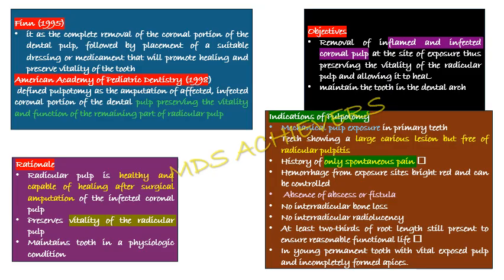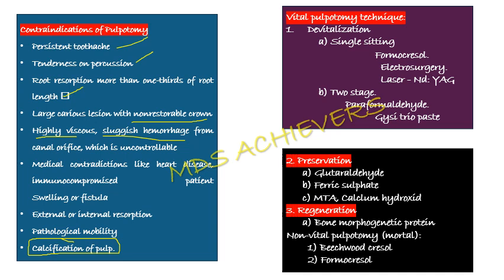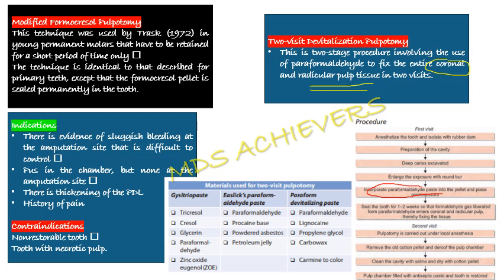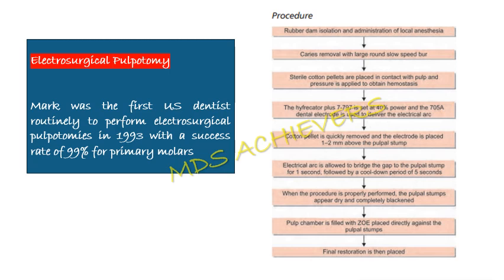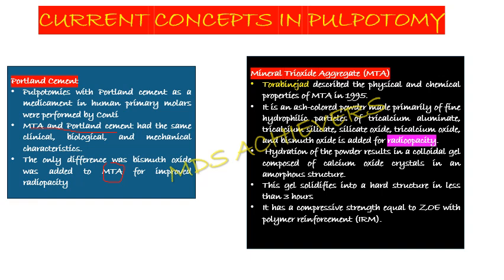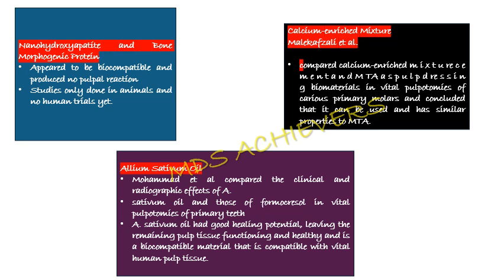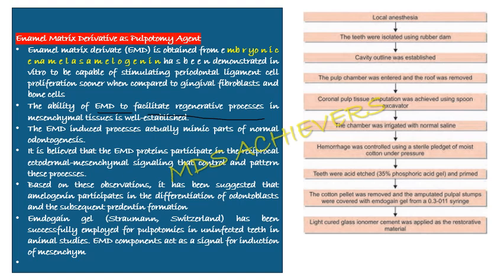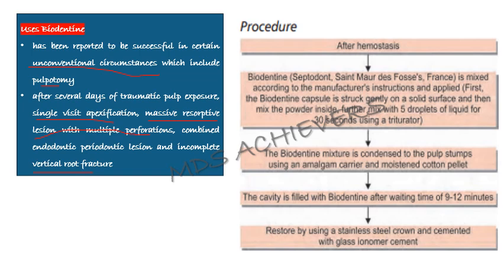Pulpotomy / NEET MDS | INICET | DENTAL EDUCATION | PEDODONTICS | CHILD | TRENDING